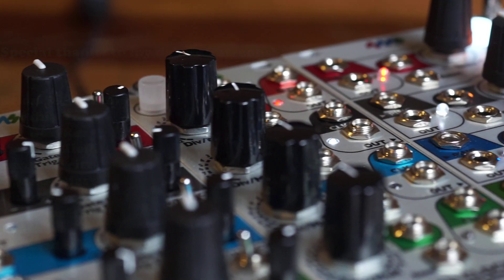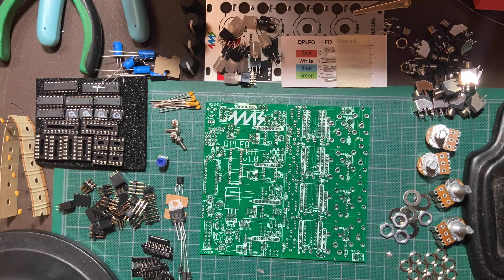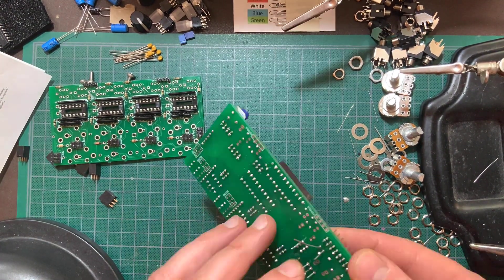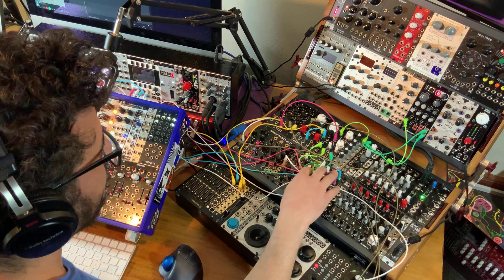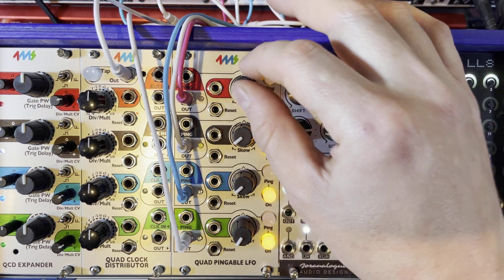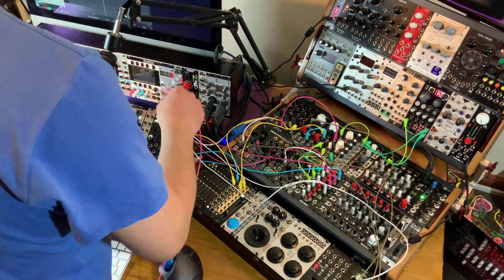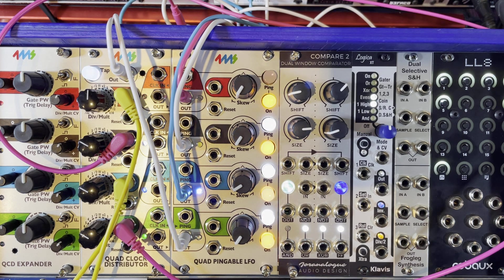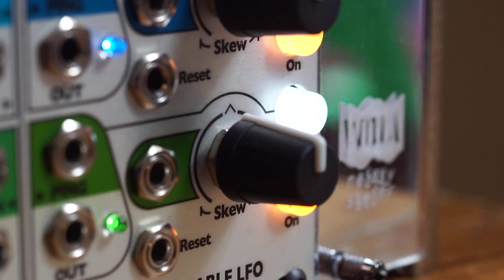Building the 4MS Quad Pingable LFO!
First of three videos featuring a trio of 4MS modules: QPLFO, QCD and QCD expander!

Stay Noisy!